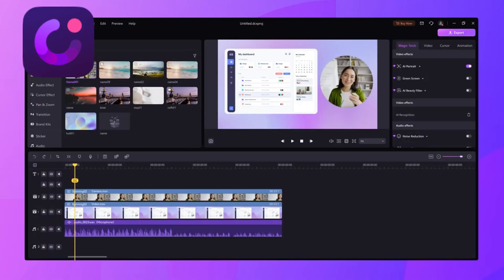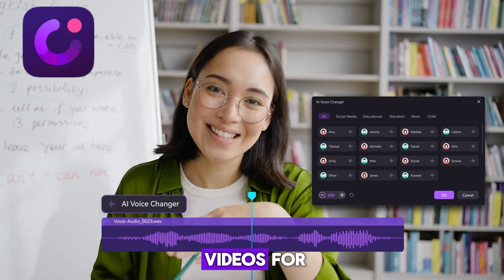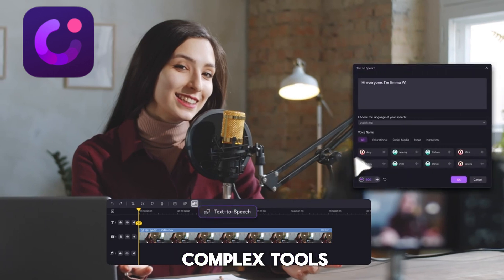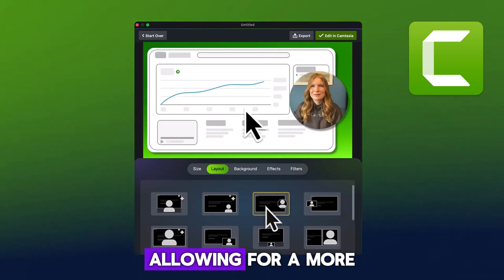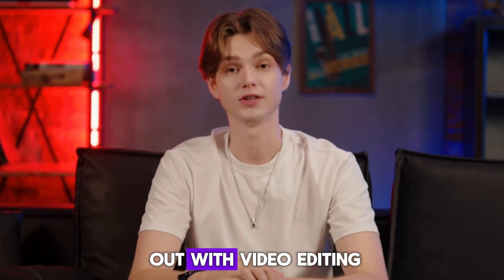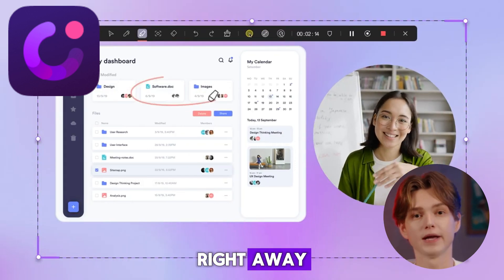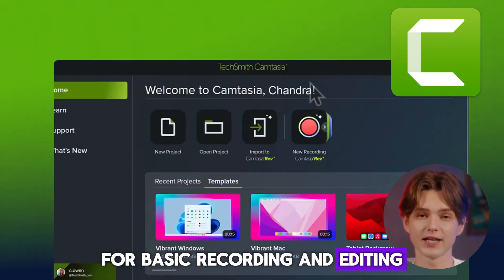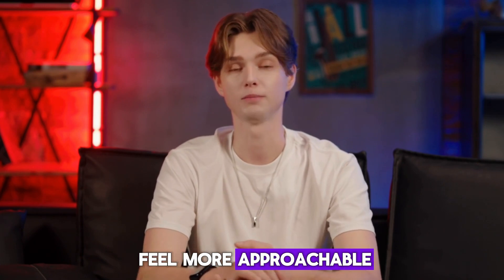DemoCreator vs Camtasia Alternative Comparison: Which Screen Recorder Alternatives to Choose?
DemoCreator vs Camtasia Alternative Comparison: Which Screen Recorder alternatives to Choose? Here is a clue.
⌚ Timestamps
00:00 Introduction
00:26 Technical Specs
00:56 Main Features
02:43 User Interface
03:40 Pricing
04:19 Final

1. How to create presentations with vtuber
2. How to create engaging online course
3. How to live stream a presentation
4. How to share a presentation to online meeting
5. How to connect presentation with virtual camera